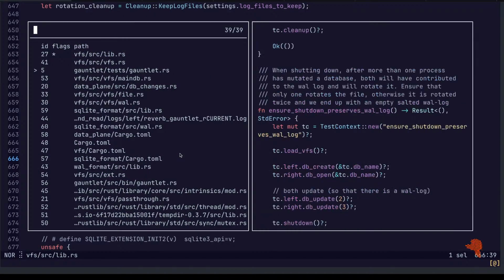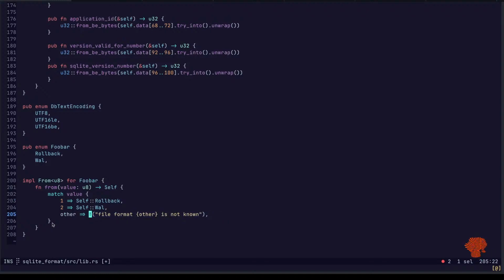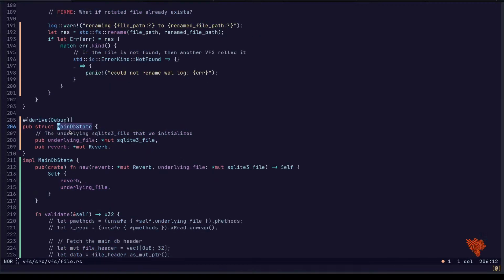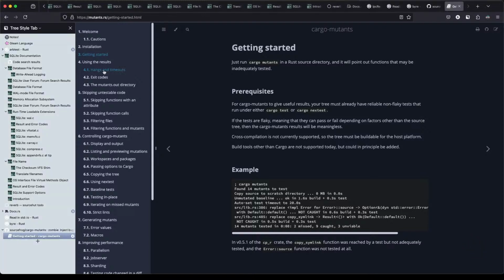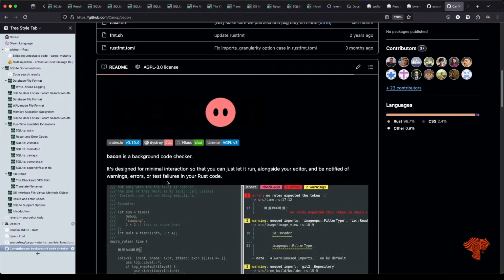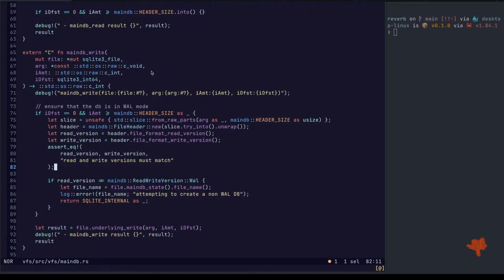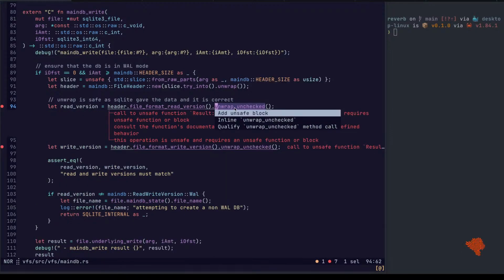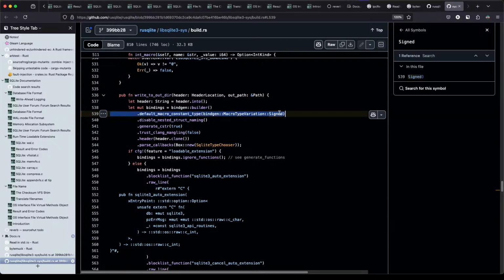[ #654 ] sqlite replication for fun using Rust